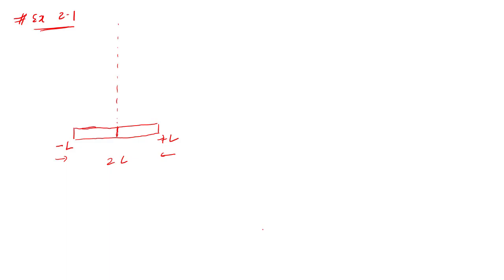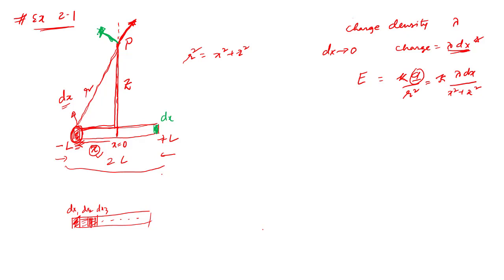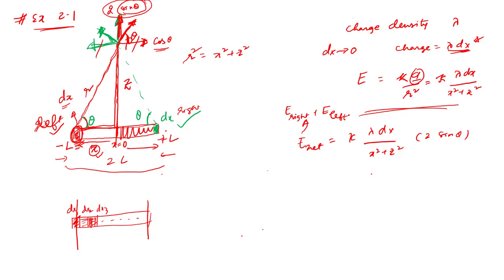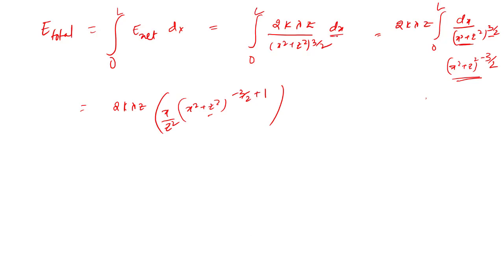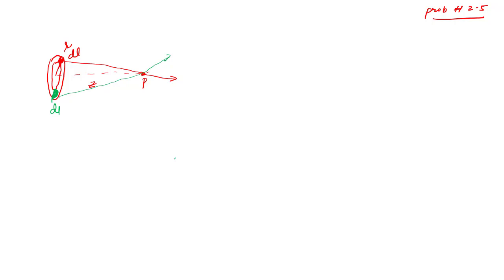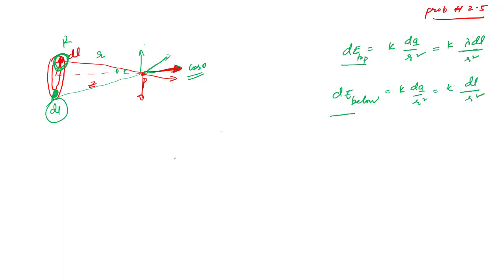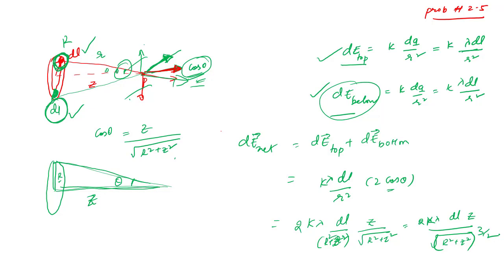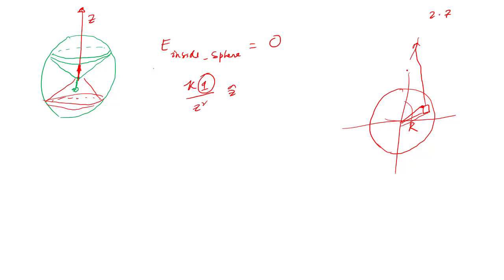PHYS 4410 6410 Electromagnetics-I Lecture 9 : Line, loop, and spherical charge E-fields